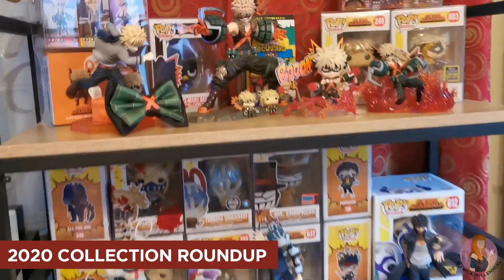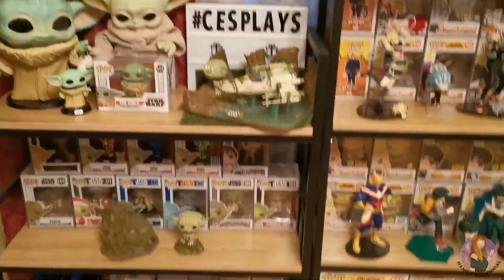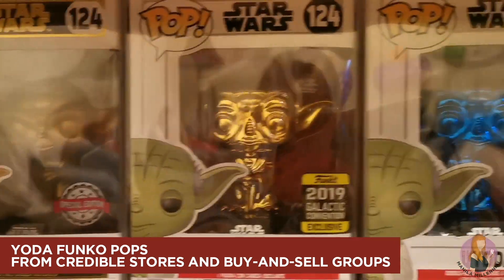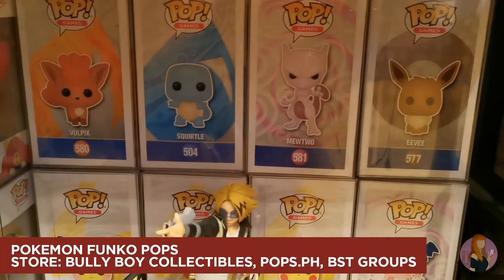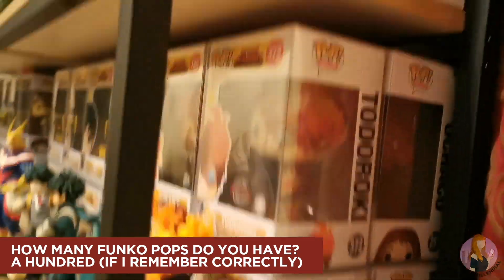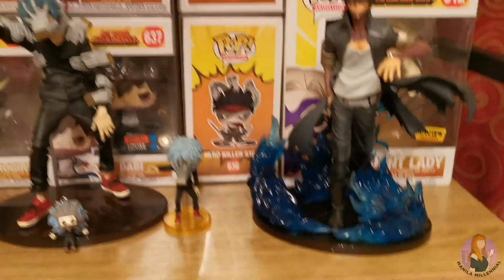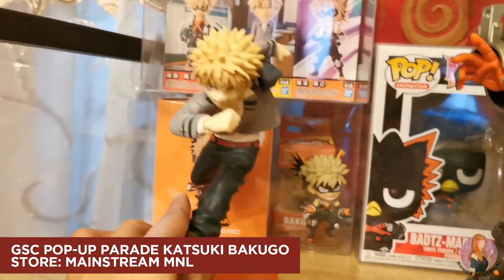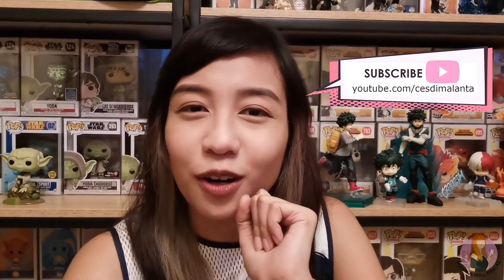2020 COLLECTION ROUNDUP: My Hero Academia, Star Wars & Pokemon Collectibles | CesPlays Video 36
After more or less 8 months of collecting, unboxing, and reviewing toys and collectibles, here's a SHELFIE or shelf update that you've been requesting! Funko Pops, Nendoroids, figures, and other collectibiles featured are all My Hero Academia, Star Wars, and Pokemon-related. Other stuff are in random places at home. :P

TIP: Always use vouchers, collected points, and/or discount coupons when buying such things. Check different shops and purchase from the store that sells at SRP or lower! Buy, sell, and trade groups are my go-to place for steal deals. :)

Note: Stay at home for now. You can have these delivered! Keep safe, everyone. 🙏